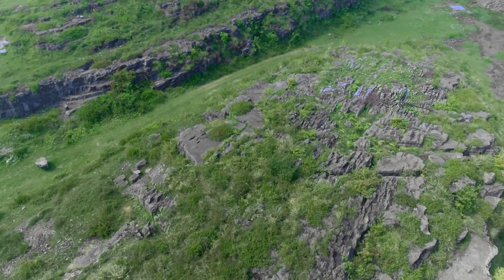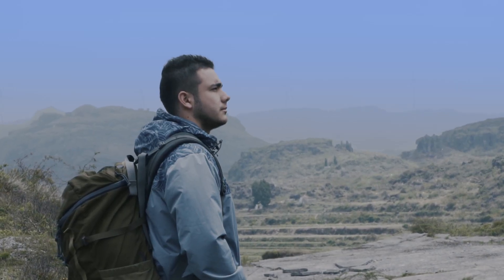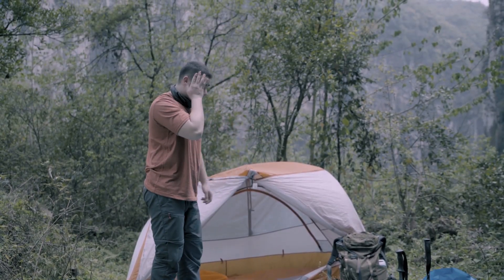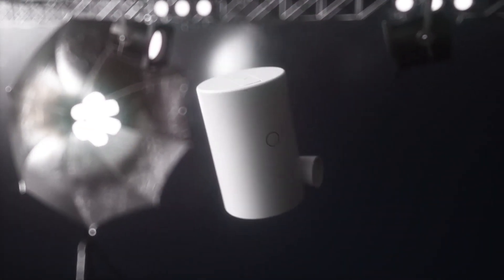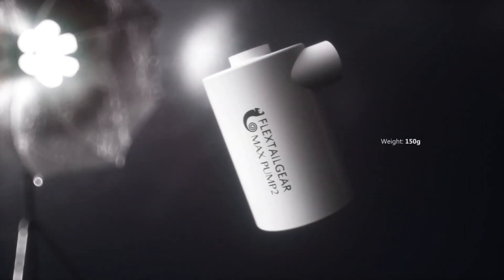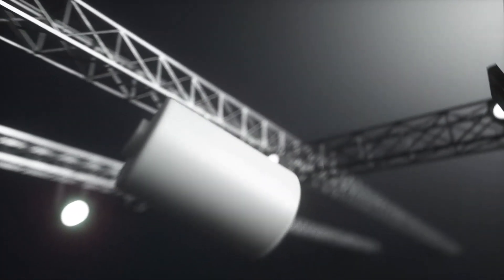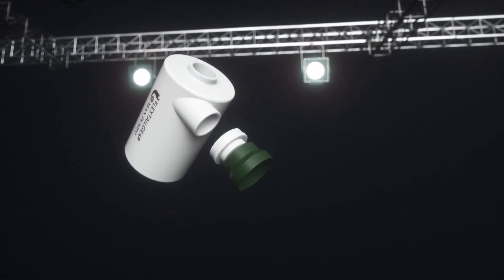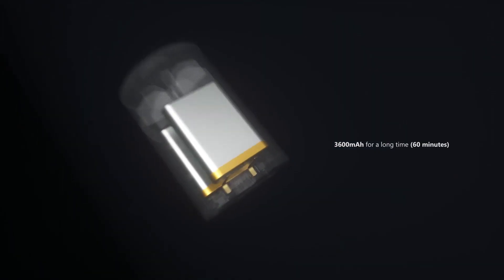Max Pump 2 — The best outdoor pump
FLEXTAILGEAR
Let more people enjoy the outdoors
This video will show you our latest product — max pump 2